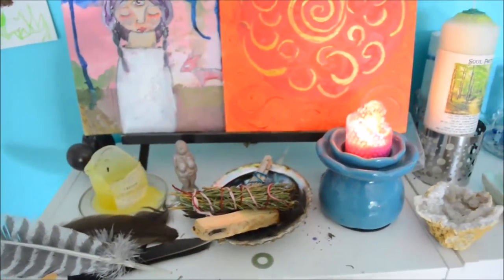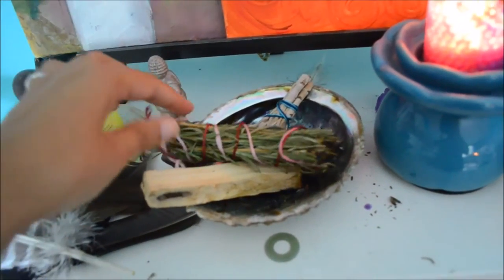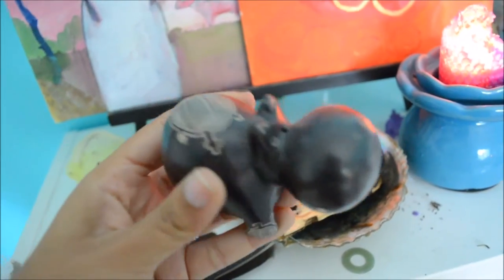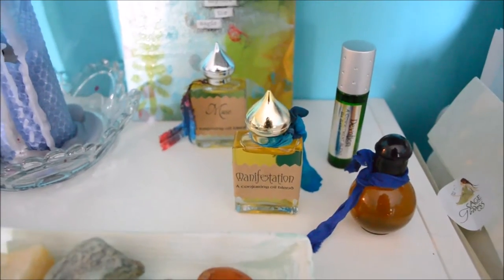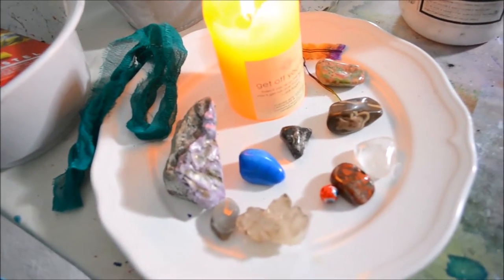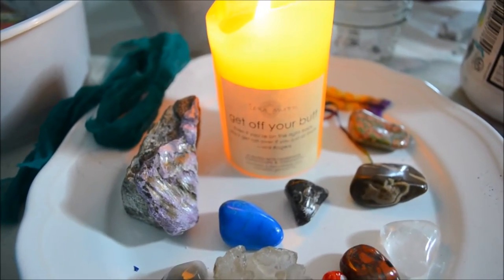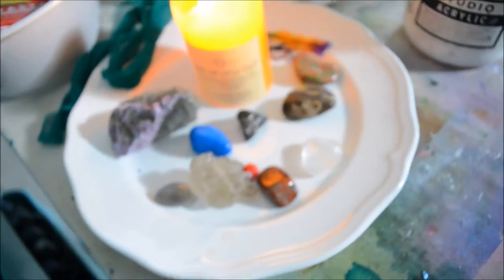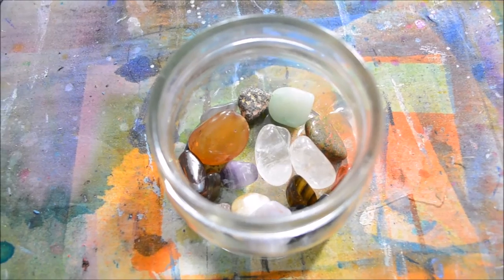mini *Scraps of Life* vlog, my Studio Altars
As requested, I share in this short vlog about my Studio altars, the different ones I have and why. More on the blog